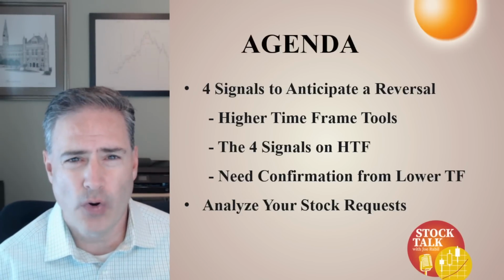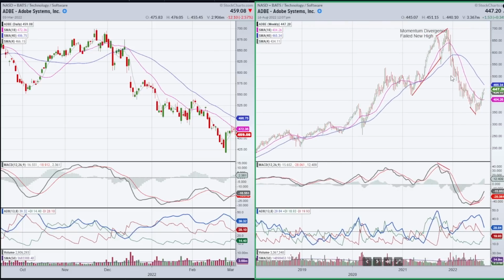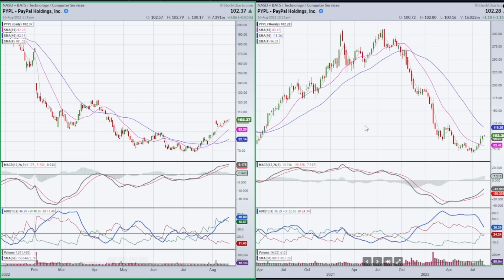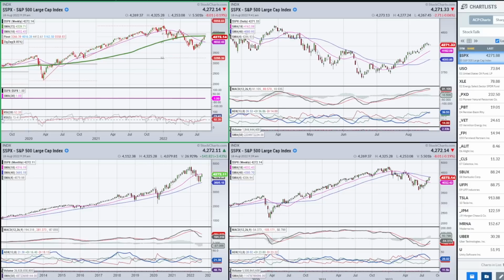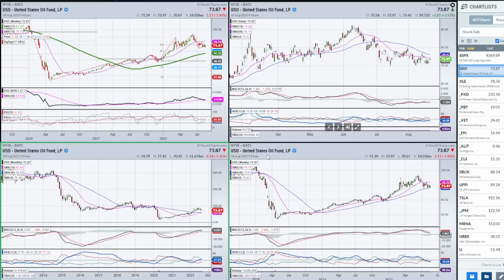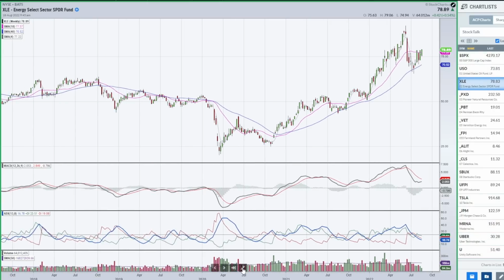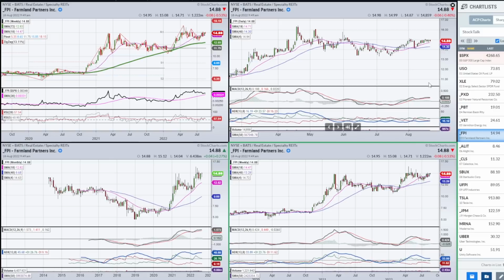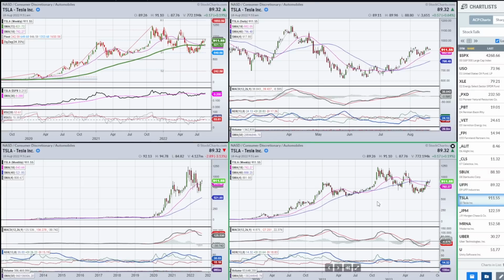4 Signals To Anticipate A Reversal | Joe Rabil | Stock Talk (08.18.22)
Joe Rabil of Rabil Stock Research shows 4 patterns that can be helpful in looking for a reversal when a trend still appears to be in place. He shows the different patterns along with Moving Avg and MACD configuration. Since there were lots of questions about Energy, he spends time discussing USO and XLE and a few energy requests before going through the other stock requests that came through this week.

00:00 - Intro
02:11 - Lesson - Signals To Anticipate A Reversal
12:47 - S&P 500 ($SPX)
15:25 - US Oil Fund (USO), Energy Sector (XLE), Pioneer Natural (PXD)
19:55 - Permian Basin (PBT), Vermillion Energry (VET), Farmland Partners (FPI)
23:35 - Alight (ALIT),  Celestica (CLS), Starbucks (SBUX)
24:31 - UFP Industries (UFPI), Tesla (TSLA)